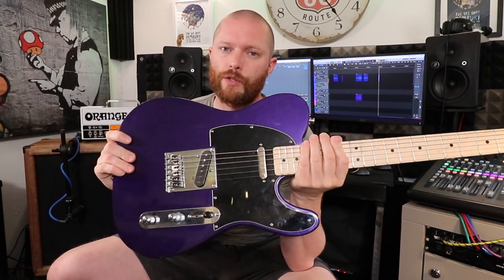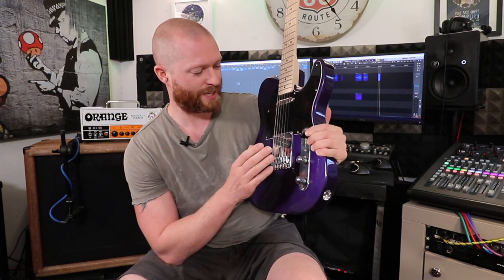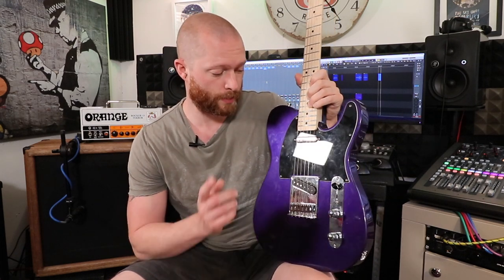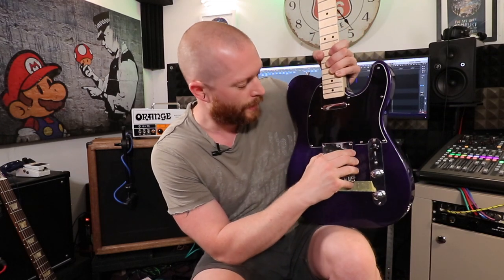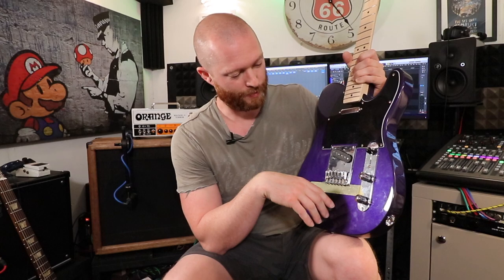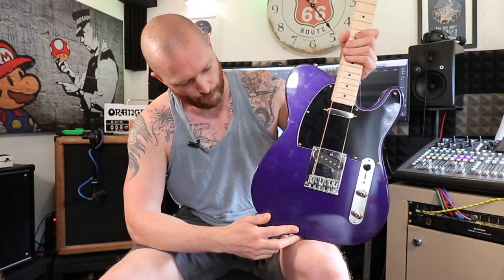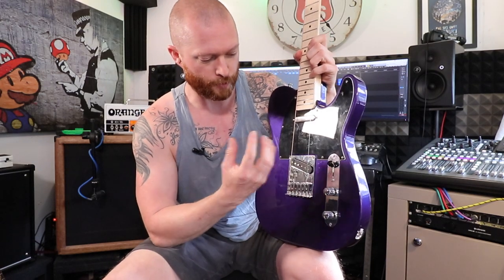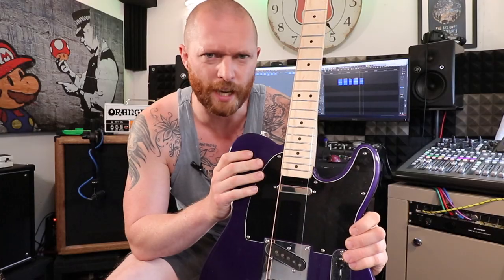How to fix misaligned strings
Have you ever had.a guitar where the strings don't run along the neck nicely?  Well I have.  And in this video I go through a couple of ways to solver the issue and then show you how I did it on my Squier Telecaster Bullet.

I've seen a couple of Squier Telecaster Guitars where the neck pocket is misaligned meaning the thin e strings almost runs off the egde of the neck.  You can either re-route the neck pocket and fill the gaps with shims, or move the bridge.  I went for the moving the bridge option as I felt it would be a less obvious repair.  Let me know what you think.

50mm lens
75mm - 300mm lens

50mm lens
75mm - 300mm lens
My other camera - Panasonic HC V770 camcorder